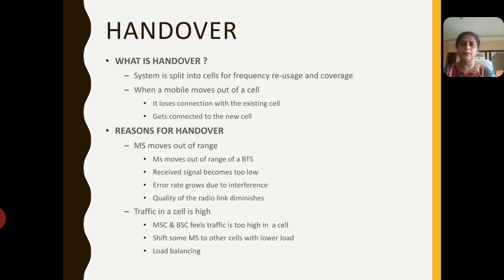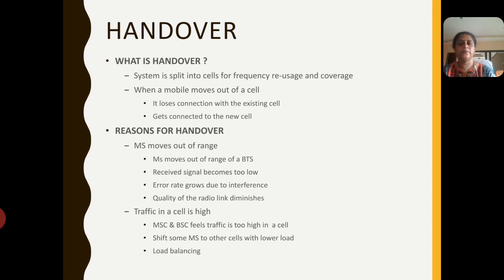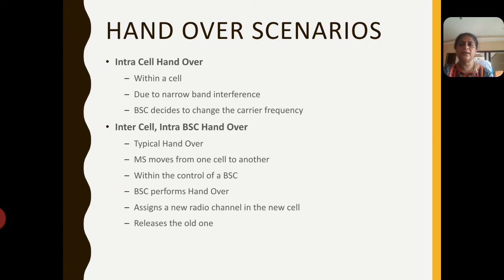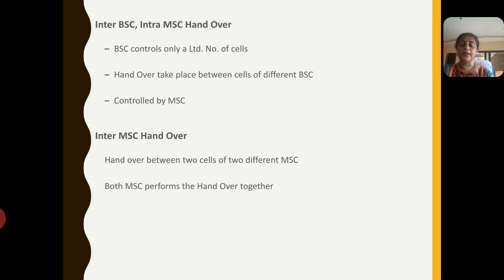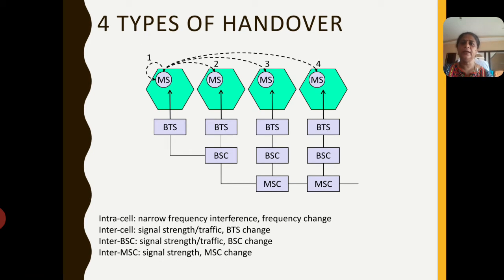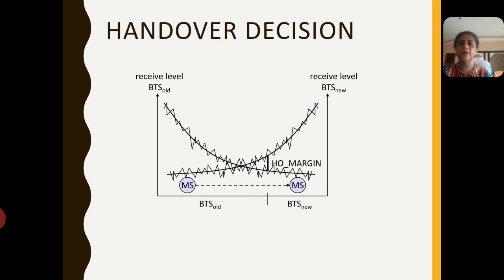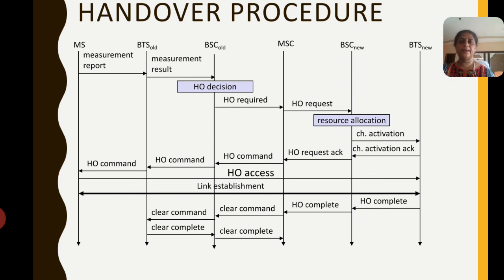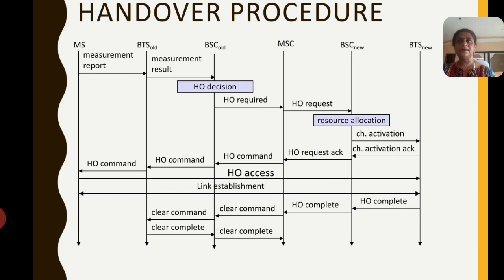Handover in GSM